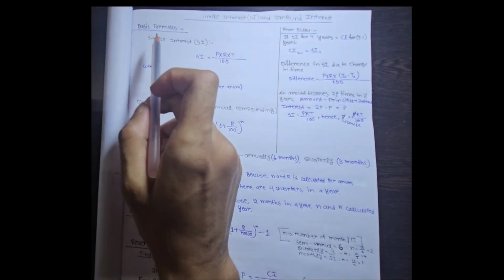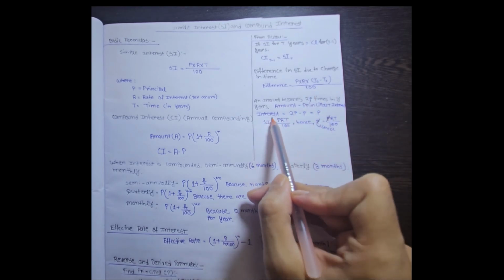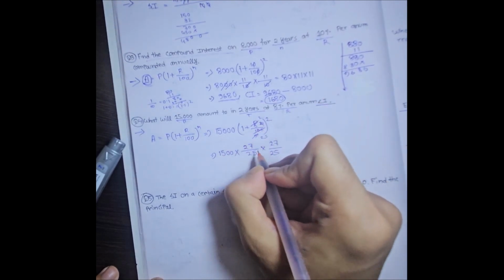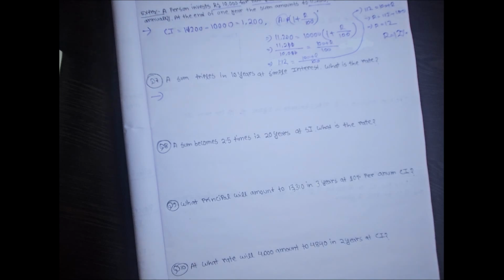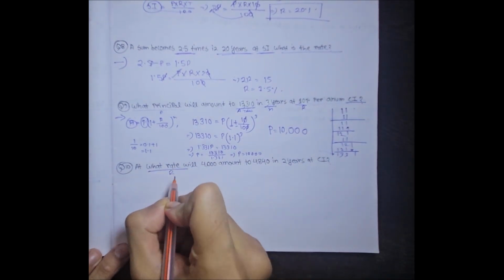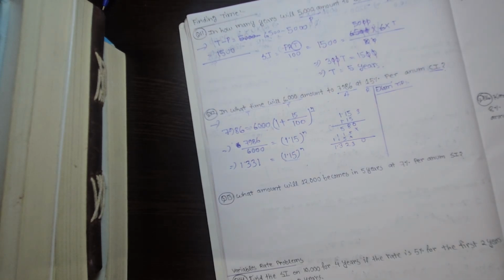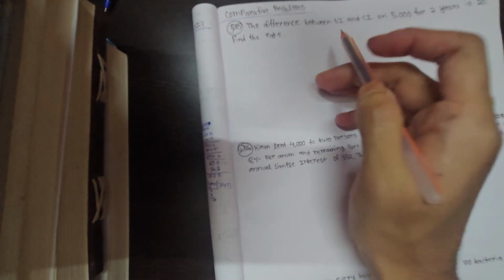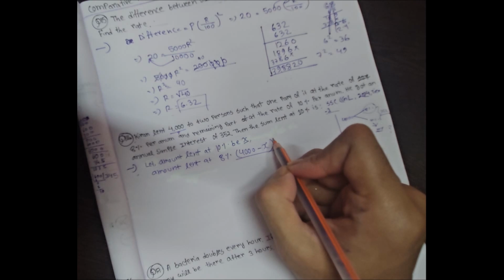Master Simple Interest & Compound Interest | PCS, SSC CGL, IBPS, UPSC | Complete Tutorial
🎯 Master Simple Interest & Compound Interest for All Competitive Exams!
This comprehensive tutorial covers everything you need to know about Simple Interest (SI) and Compound Interest (CI) calculations for PCS, SSC CGL, IBPS, UPSC, and other competitive exams.

What You'll Learn:
Complete formula explanations for SI and CI
Step-by-step solutions to 17 practice problems
Time-saving tricks and shortcuts
Real exam-type questions with detailed solutions

Perfect for: SSC CGL, IBPS PO/Clerk, UPSC, PCS, Banking Exams, Railway Exams, and all competitive exams.

Questions:
Q1. Find the simple interest on ₹8,000 for 3 years at 5% per annum.
Q2. What is the SI on ₹15,000 for 4 years at 8% per annum?
Q3. Find the CI on ₹8,000 for 2 years at 10% per annum compounded annually.
Q4. What will ₹15,000 amount to in 2 years at 8% per annum CI?
Q5.  The SI on a certain sum for 2 years at 10% per annum is ₹400. Find the principal
Q6. At what rate percent per annum will ₹6,000 amount to ₹7,200 in 4 years at SI?
Extra: A person invests Rs 10,000 for two years at a certain rate of interest compounded annually. At the end of one year this sum amounts to Rs 11,200. Calcaulte the rate of interest per annum
Q7. A sum triples in 10 years at simple interest. What is the rate?
Q8. A sum becomes 2.5 times in 20 years at SI. What is the rate?
Q9. A sum amounts to ₹13,310 in 3 years at 10% per annum CI. Find the sum.
Q10. At what rate will ₹4,000 amount to ₹4,840 in 2 years at CI?
Q11. In how many years will ₹5,000 amount to ₹6,500 at 6% per annum SI?
Q12. In what time will ₹6,000 amount to ₹7,986 at 15% per annum CI?
Q13.  What amount will ₹12,000 become in 5 years at 7% per annum SI?
Q14.  Find the SI on ₹10,000 for 4 years if the rate is 5% for first 2 years and 8% for next 2 year
Q15. The difference between SI and CI on ₹5,000 for 2 years is ₹20. Find the rate.
Q16. The difference between SI and CI on ₹5,000 for 2 years is ₹20. Find the rate.
Q17. A bacteria doubles every hour. If initially there are 100 bacteria, how many will be there after 3 hours?

📚 Timestamps:
00:00 - Formula Explination
09:03 - Q1: SI on ₹8,000 for 3 years at 5%
10:56 - Q2: SI on ₹15,000 for 4 years at 8%
11:56 - Q3: CI on ₹8,000 for 2 years at 10%
15:28 - Q4: Amount of ₹15,000 in 2 years at 8% CI
19:26 - Q5: Finding Principal from SI
20:49 - Q6: Finding Rate for SI problem
23:09 - Extra: Rate calculation from CI amount
27:52 - Q7: Sum triples in 10 years - find rate
29:48 - Q8: Sum becomes 2.5 times in 20 years
30:40 - Q9: Finding sum from CI amount
33:22 - Q10: Rate calculation for CI
37:35 - Q11: Time calculation for SI
39:43 - Q12: Time calculation for CI
46:18 - Q13: Amount calculation for SI
48:20 - Q14: Variable rate SI problem
51:22 - Q15: Difference between SI and CI
56:15 - Q16: SI vs CI difference (repeat)
1:02:07 - Q17: Exponential growth problem